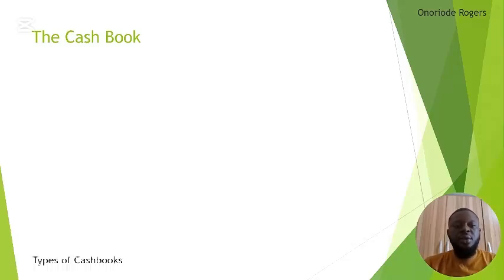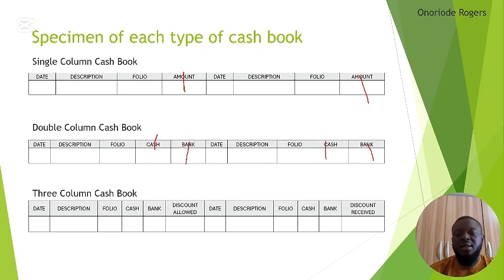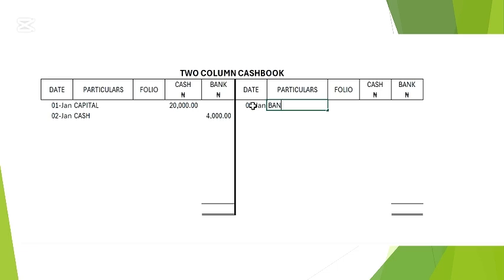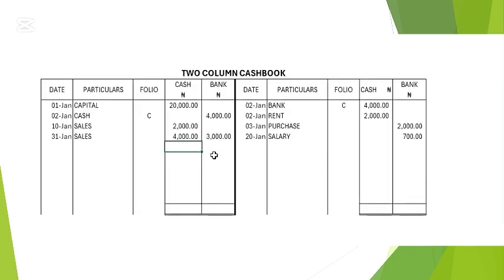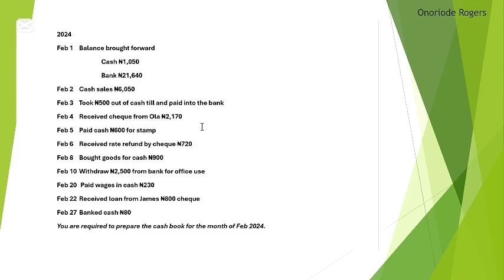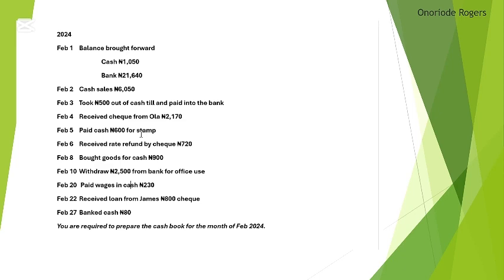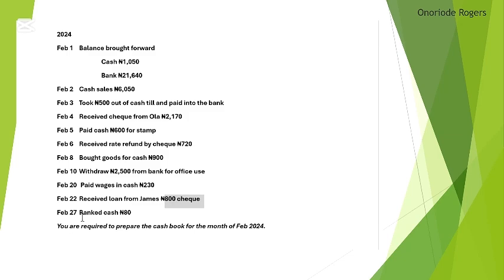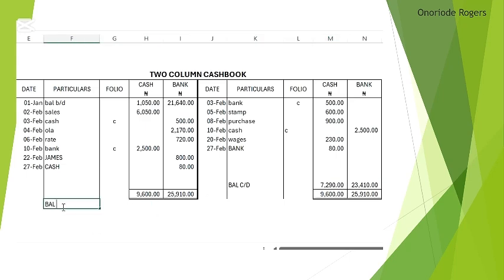Two Column Cash Book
In this lecture, I show you step-by-step how to prepare a two-column cash book with clear explanations and practical examples. You will also learn what a contra entry is and how it’s recorded in the cash book.

Whether you're a student, a beginner in accounting, or just brushing up your skills, this video will help you understand:

The format of a two-column cash book (cash and bank columns)

How to enter transactions correctly

The meaning and treatment of contra entries (cash and bank transfers within the business)